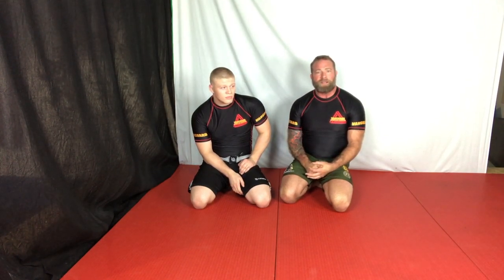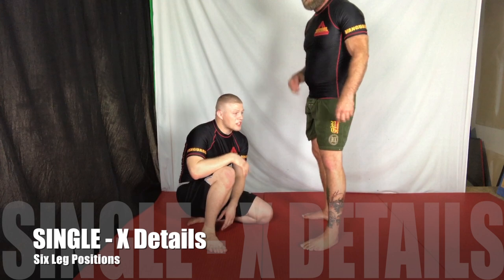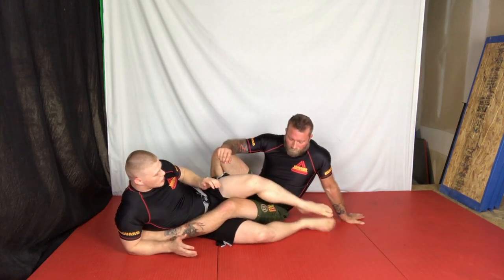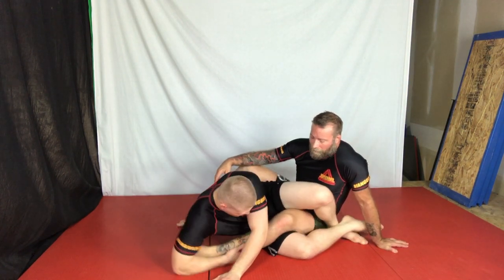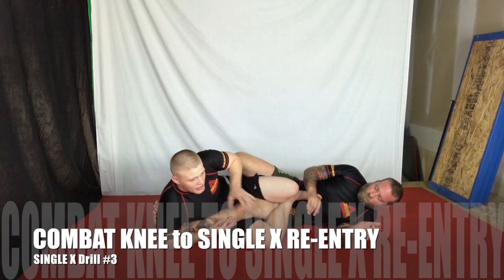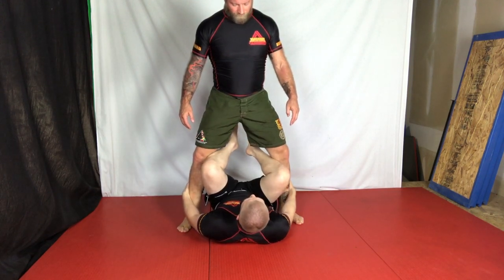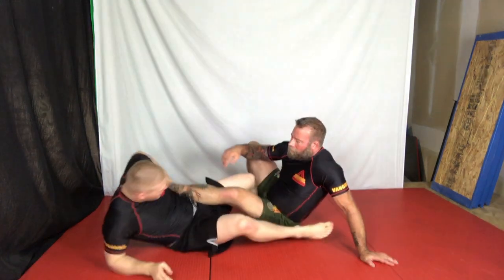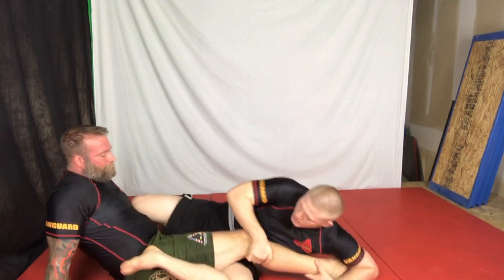Positional Leg Control System - Part I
Coach Doug Introduces Coach Christian Banghart and his "Positional Leg Control" System.